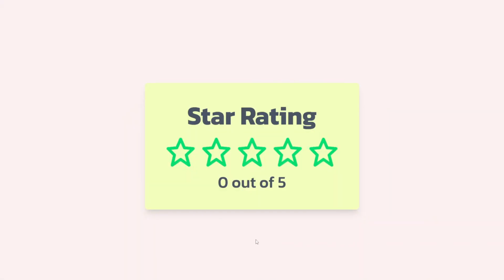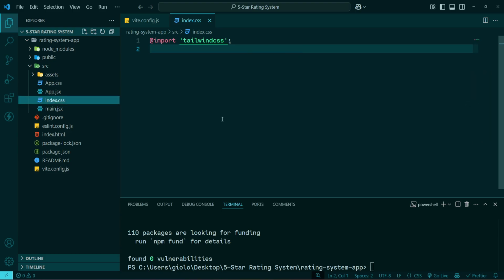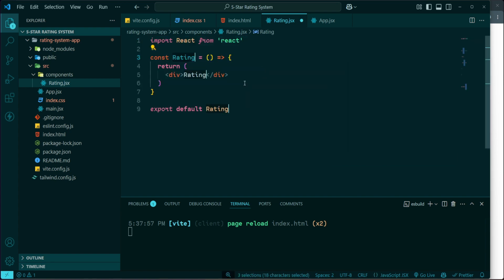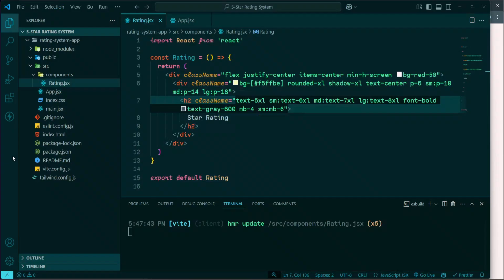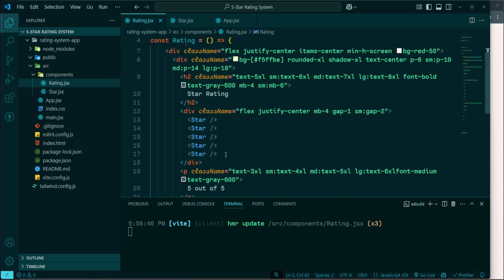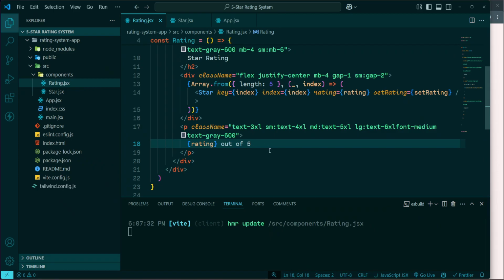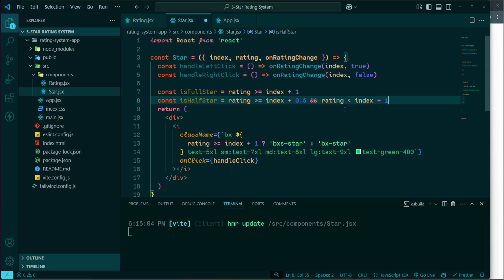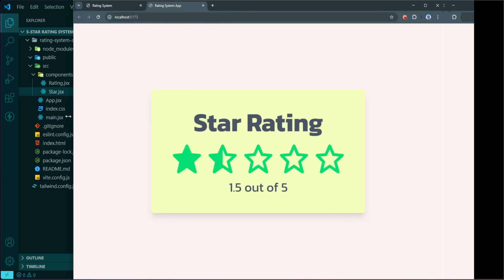REACT 19 & TAILWIND CSS 4 Project: Build a Responsive 5-Star Rating System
In this tutorial, we build a fully interactive 5-star rating system from scratch using the latest versions of React 19 and Tailwind CSS 4.0. Learn how to implement full and half-star ratings, manage state dynamically in React, and create responsive UI components with Tailwind’s newest features. This step-by-step guide is perfect for web developers looking to enhance their React skills and integrate rating systems into their projects. We cover everything from project setup to final testing.

Timestamps:
00:00:00 - Introduction 👋
00:01:02 - Project Overview and Demo 🖥️
00:02:26 - Project Setup 🛠️
00:11:41 - Creating the Basic Layout 📐
00:18:43 - Adding Star Components ⭐
00:22:15 - Implementing Full-Star Ratings 🖱️
00:28:50 - Adding Half-Star Functionality ➗
00:39:02 - Final Testing and Result ✅
00:40:01 - Recap and Finishing 🙏